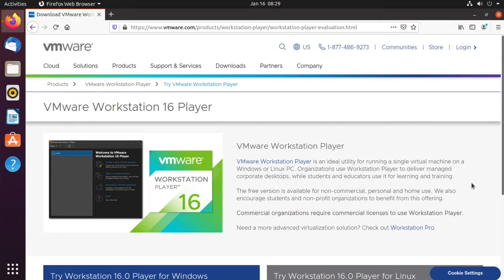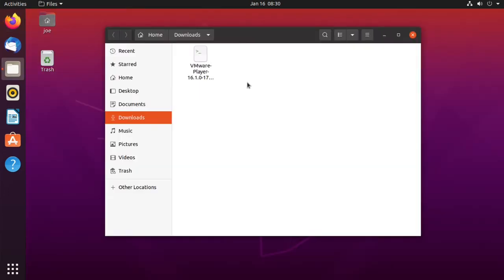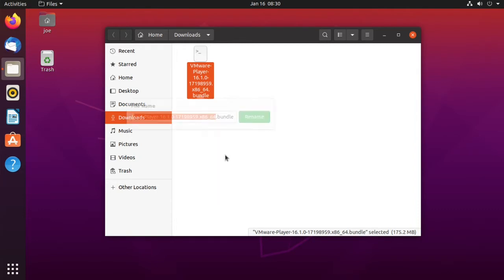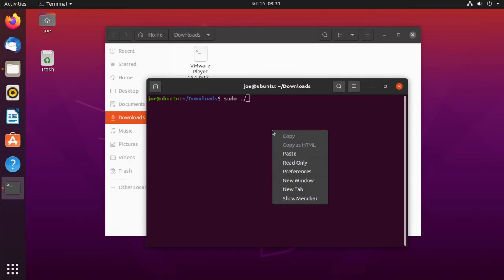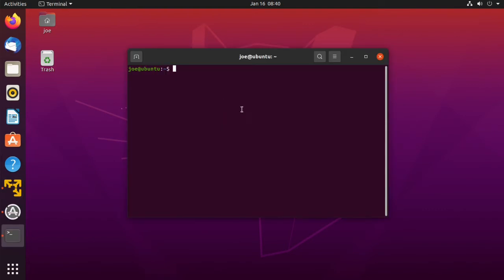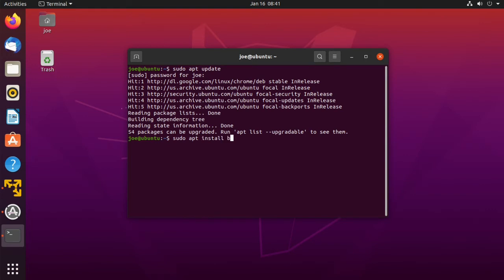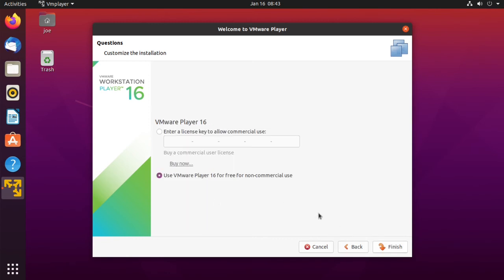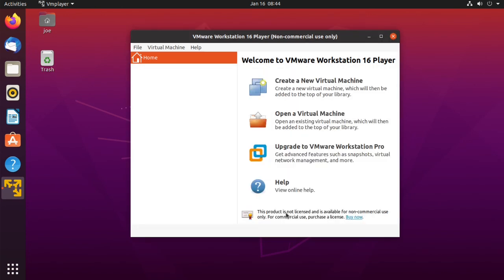Install VMWare Workstation 16 Player in Ubuntu 20.04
How to install VMWare Workstation 16.1 Player in Ubuntu 20.04.